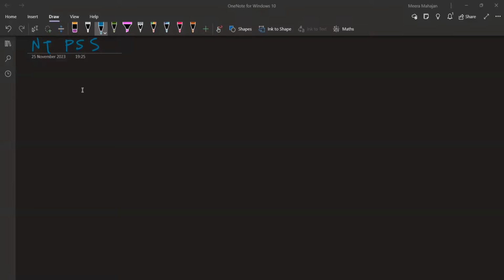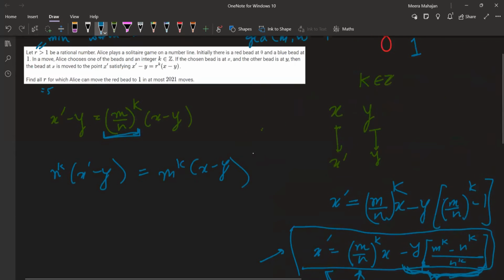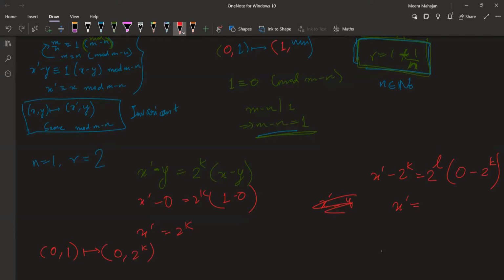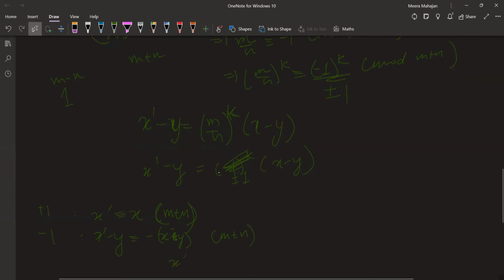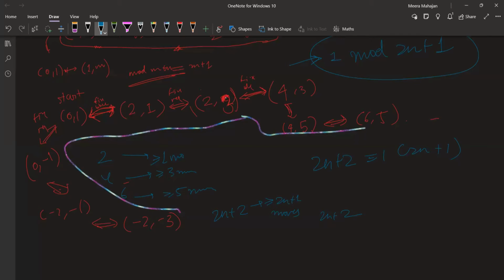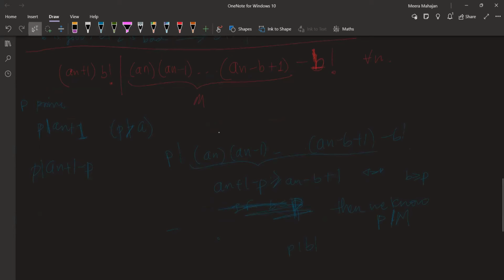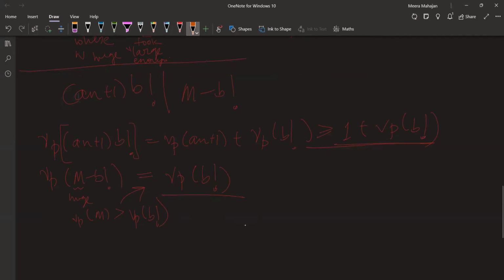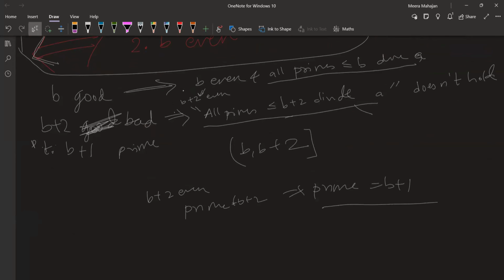Number Theory Problem Solving Session by Malay Mahajan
We will a few number theory problems (mostly problems from IMO Shortlist!). Pre-requisites include being comfortable with divisibility, size ideas and prime exponents (v_p).